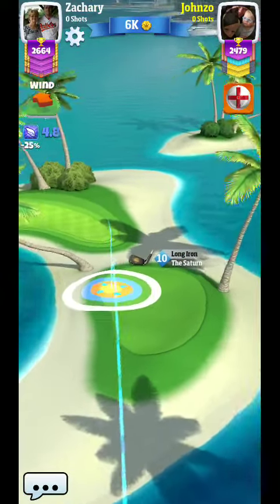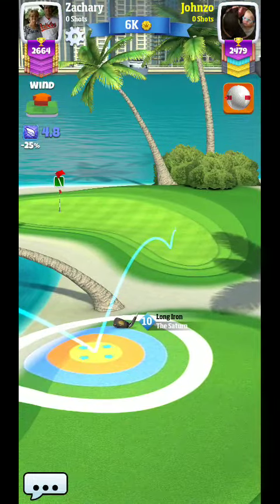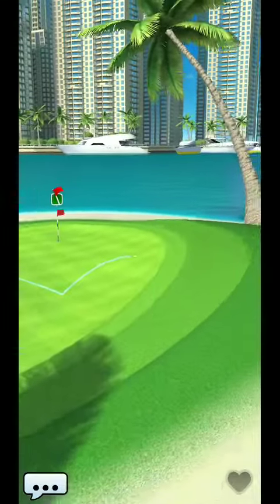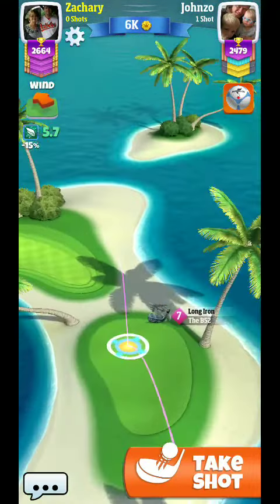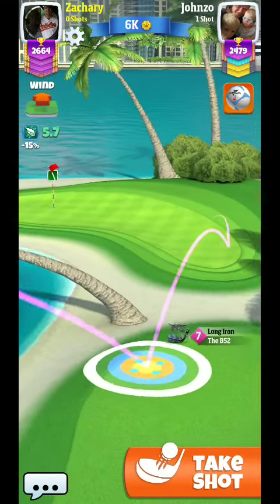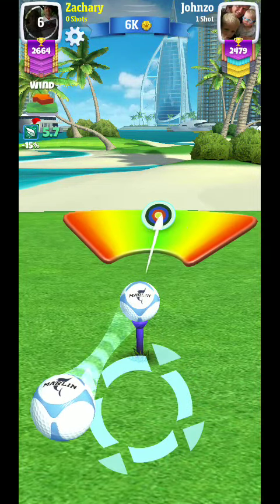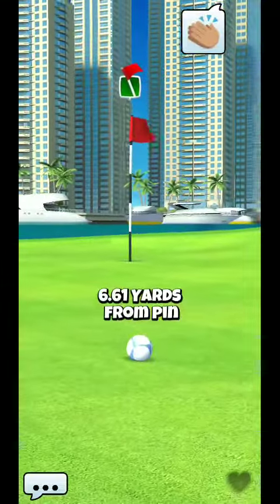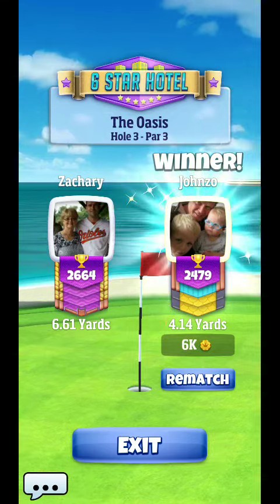Golf Clash Tour 4 Oasis Hole 3 Par 3 hard tailwind